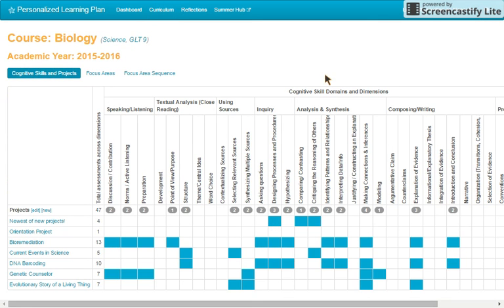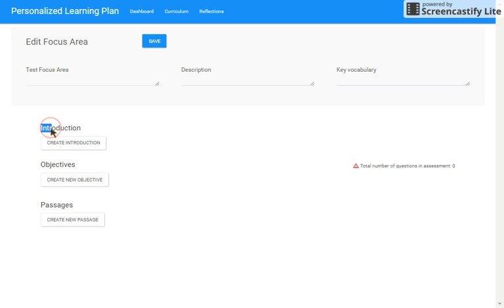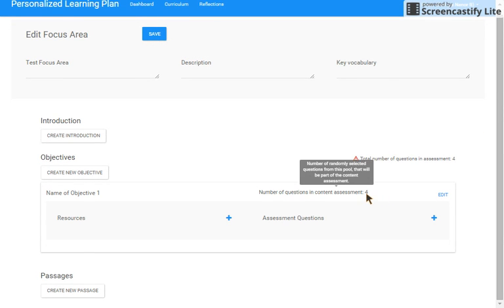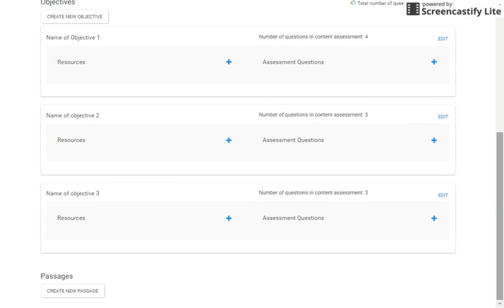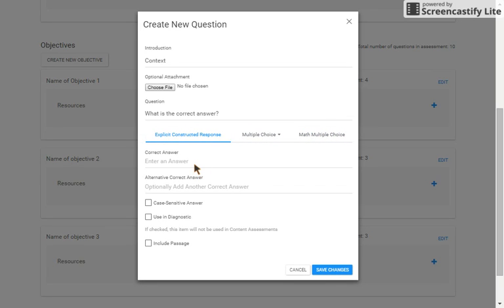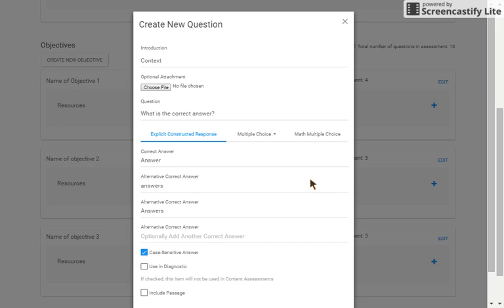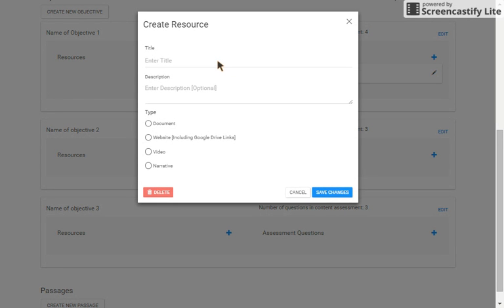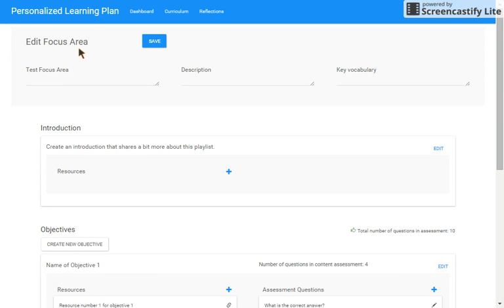PLP How To: If you Need to Create the Content Assessment and Playlist for a Non-Summit Focus Area